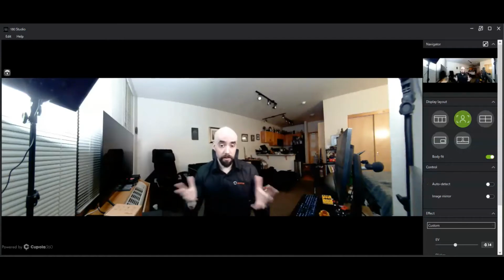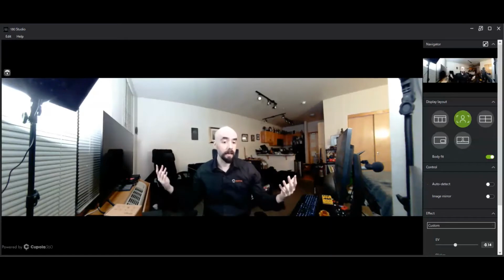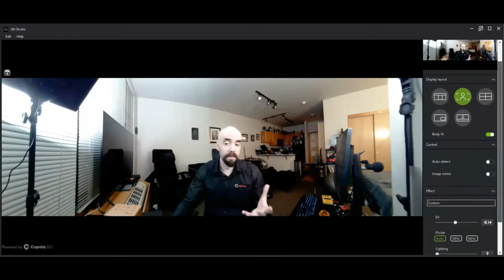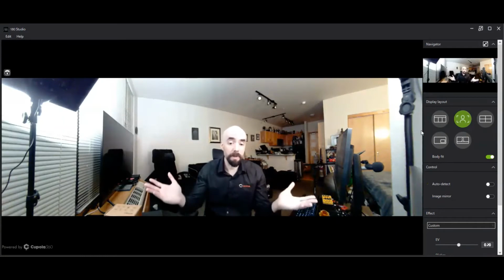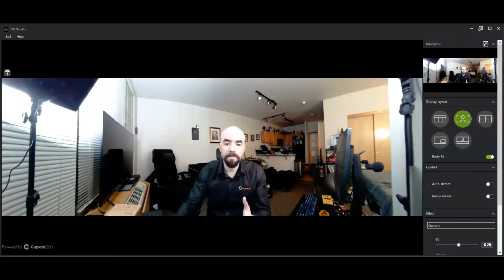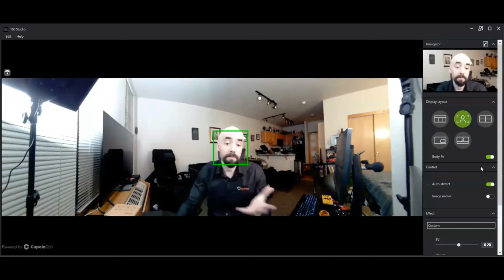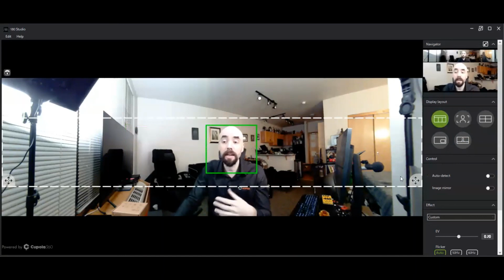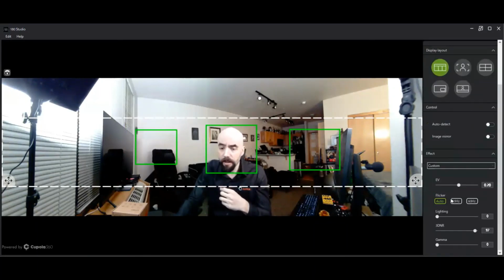Part Two: AOPEN KP180 Software Demo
With a 180° wide viewing angle and 4K resolution, the AOPEN KP180 camera is ideal for remote learning and video conferencing. Virtual teaching and remote work have become the new normal creating the need for a feature-packed solution. Join Technical Solutions Engineer Miles Schofield for this two-part series, featuring an unboxing of AOPEN's newest camera, the KP180, and demonstration of the camera's software.